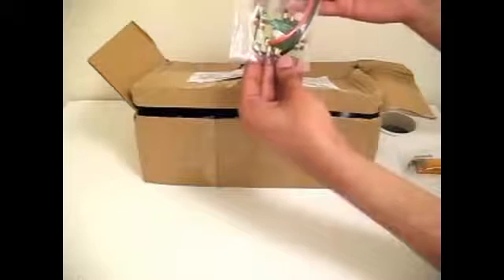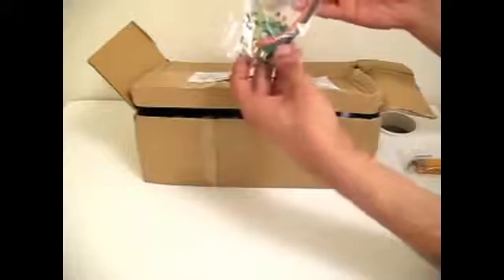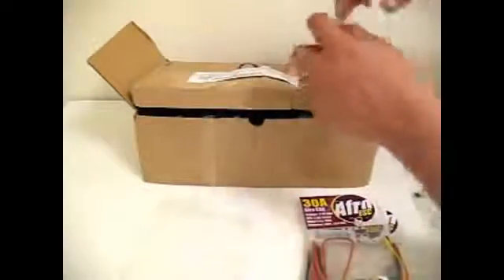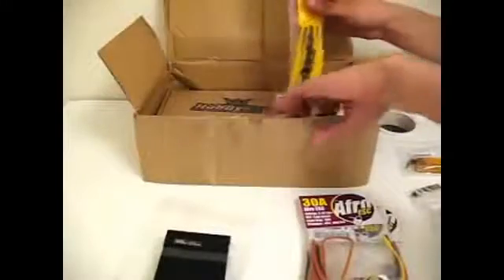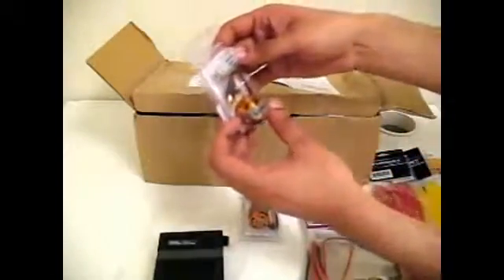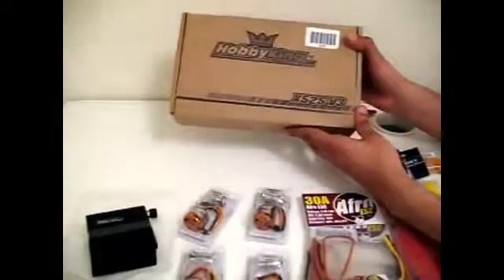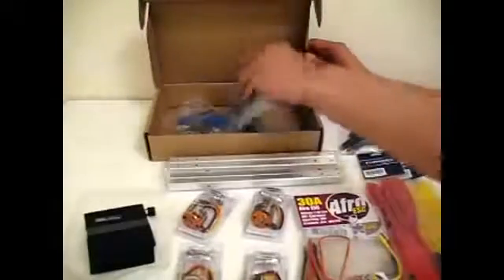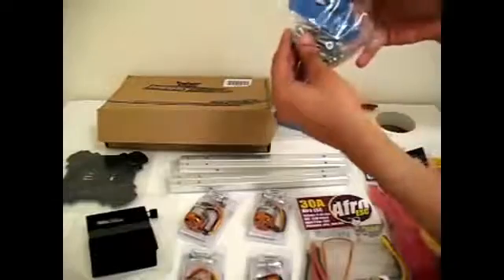Basic Quadcopter Drone Tutorial Chapter 1 Build A Cheap Drone X525 HobbyKing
Step by step guide showing you how to build an AWESOME FPV racing drone for around $99. This build is SIMPLE, CHEAP.

In part 1 of the low-cost racing quad drone build video I look at the "bill of materials" needed to construct your own FPV racing drone

Parts List:

Afro ESC 30Amp Multi-rotor Motor Speed Controller (SimonK Firmware) 4
Hobby King Quadcopter Power Distribution Board 1
Afro ESC USB Programming Tool 1
D2822/14 Brushless Outrunner 1450kv 4
8x4.5 SF Props 4pc Standard Rotation (Red) 1
8x4.5 SF Props 4pc R/H Rotation (Yellow) 1
Hobbyking KK2.1.5 Multi-rotor LCD Flight Control Board With
6050MPU And Atmel 644PA 1
Turnigy 4mm Heat Shrink Tube - RED (1mtr) 1
Hobbyking X525 V3 Glass Fiber Quadcopter Frame 600mm 1
Extra Size Cardboard Box and Packing 183g 1
OrangeRx R615 DSM2 Compatible 6Ch 2.4Ghz Receiver 1
10CM Male to Male Servo Lead (JR) 26AWG (10pcs/set)